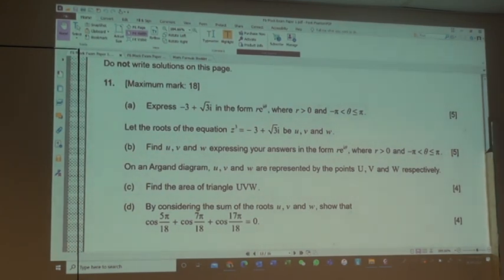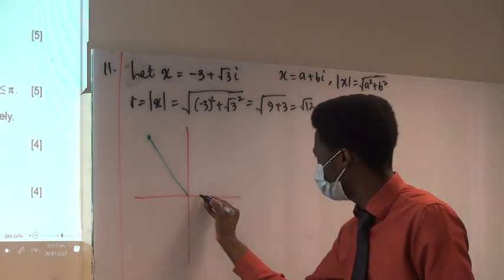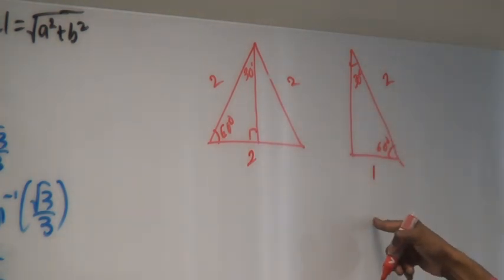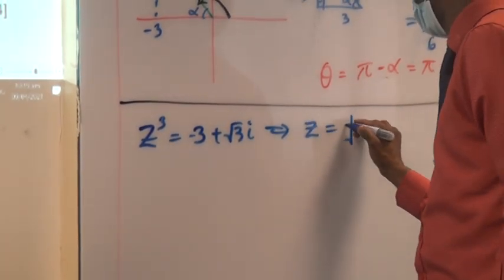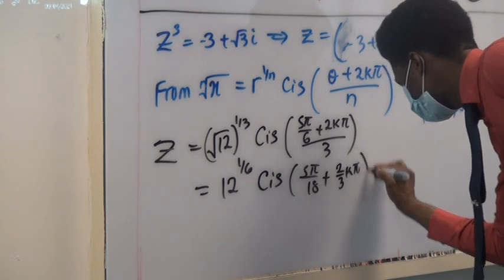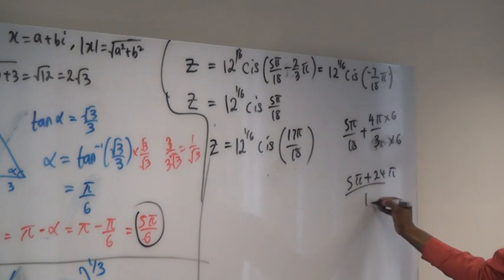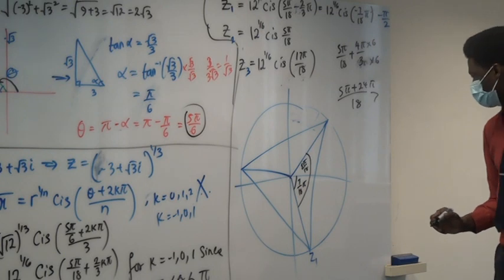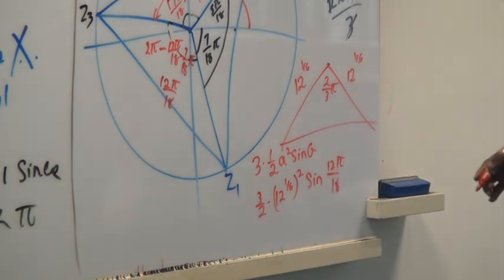Fri 9 April 2021: IBDP Mock Exam Feedback (Paper 1, Part 3 of 3)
The feedback/correction of the mock exam Paper 1 continues today.